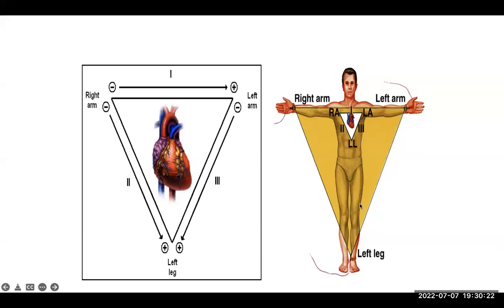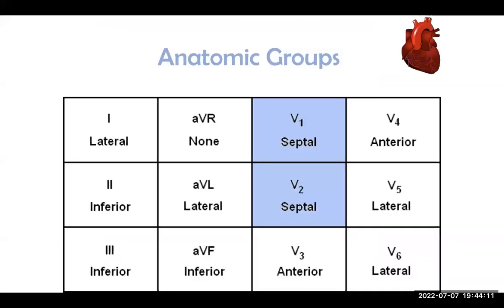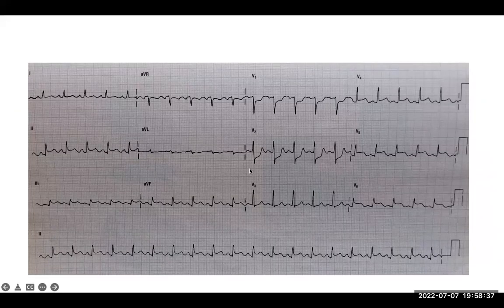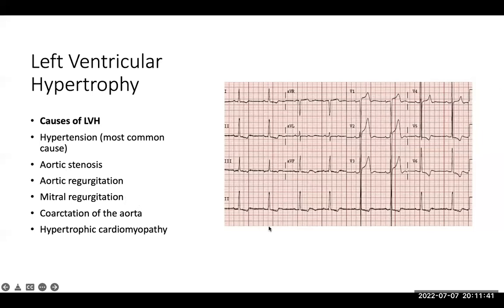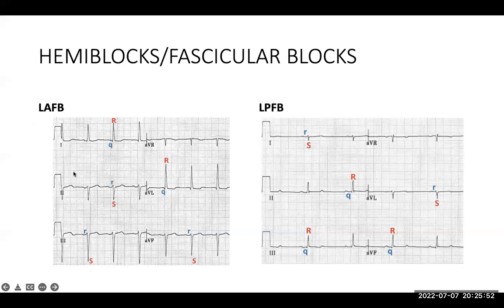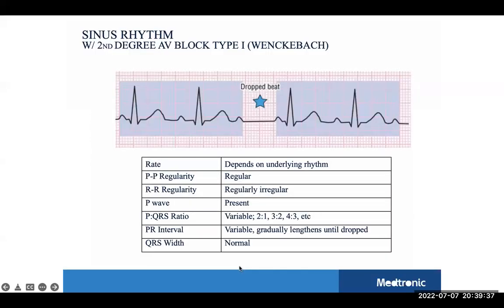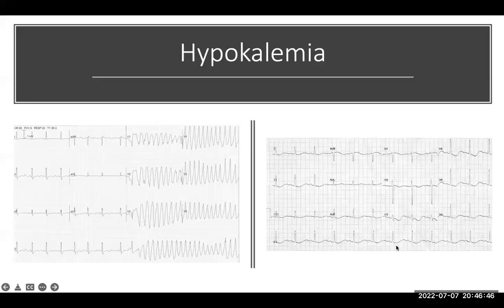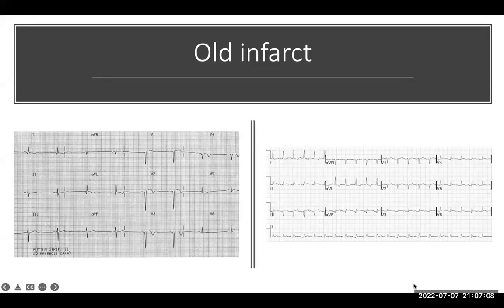HIGH YIELD ECG TOPICS | DR HASSAN ADAN